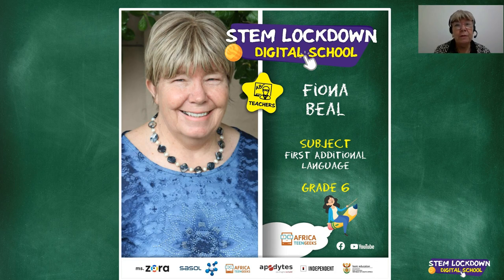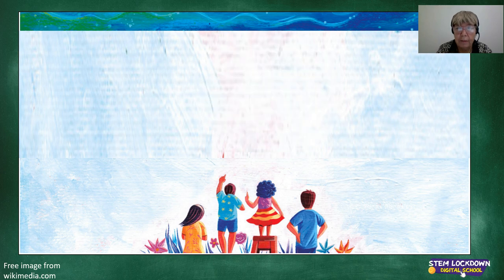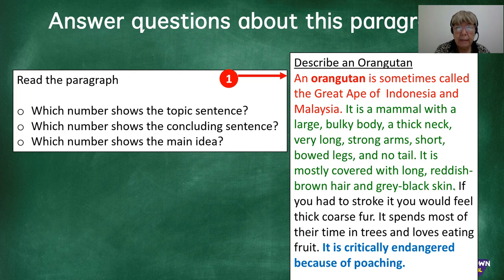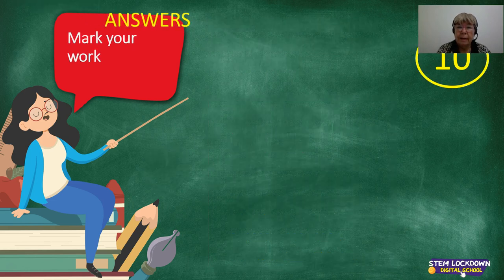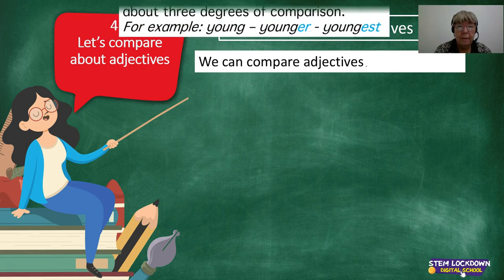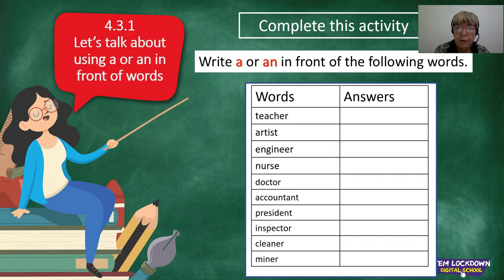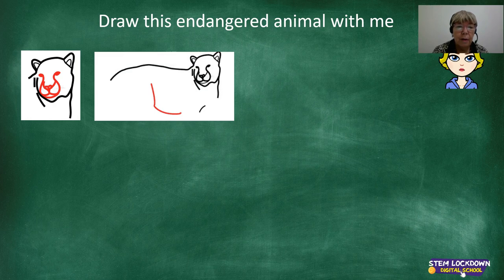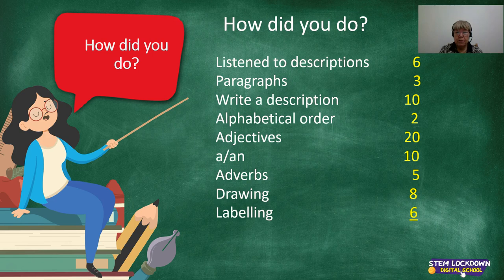Grade 6 English FAL 24 April 2020